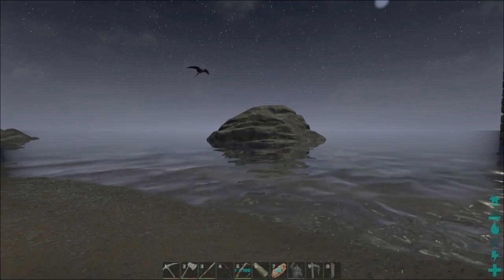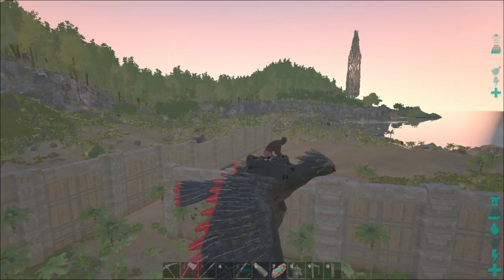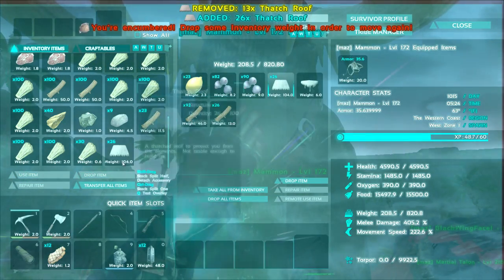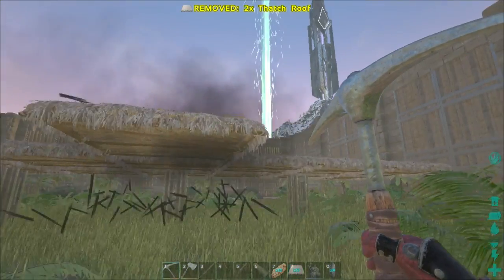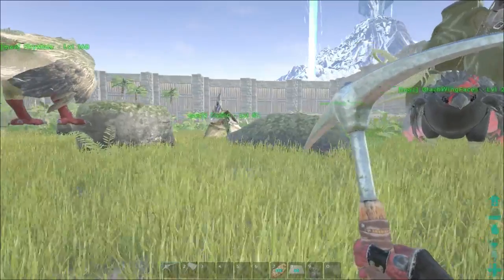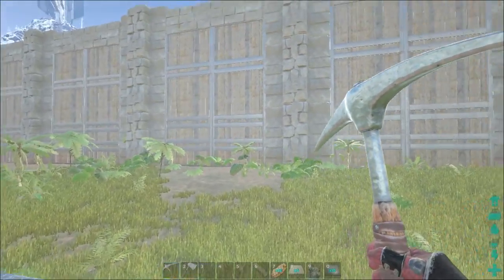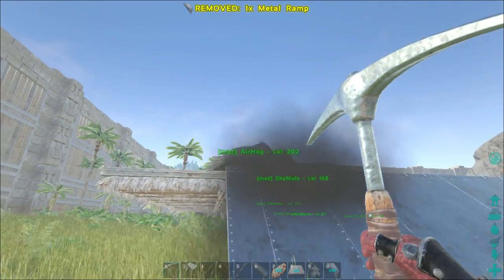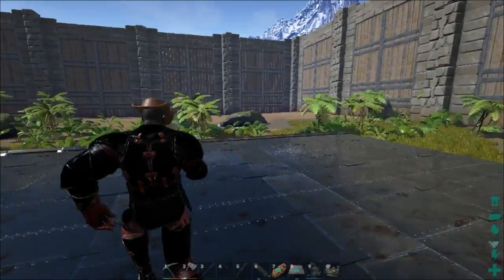ARK: Survival Evolved - Base Building at the new location! S2E36 Gameplay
Mazion reporting for duty, throwing you some ARK: Survival Evolved Gameplay! Season 2 - Pooping Evolved! Today we move the wall at the new base location a bit and start the building of our crafting area! check it out ;)

ARK: Survival Evolved is a game all about survival. You start with nothing, and must harvest food and resources, hunt for food, craft your own items, build structures and even TAME DINOSAURS to conquer your environment.

THE POOPERS!

Music Props (in order):

Track: Cipher2